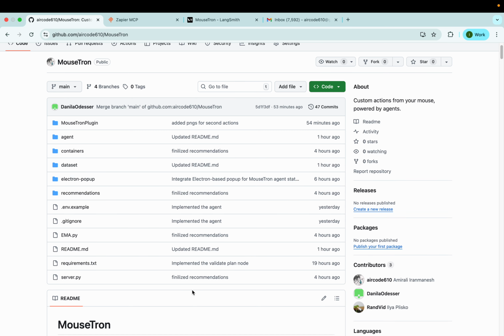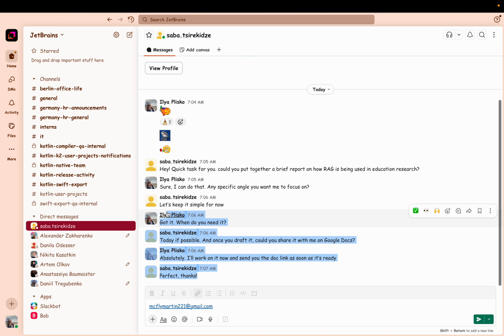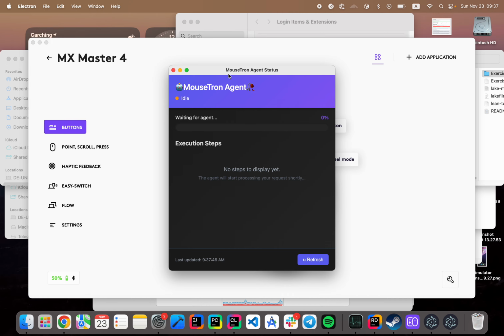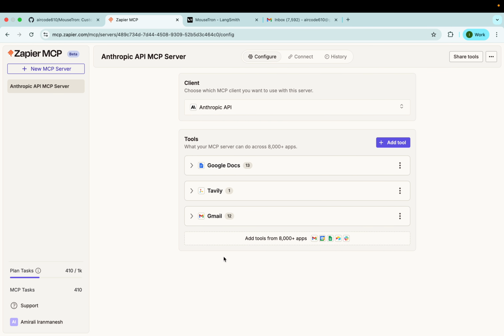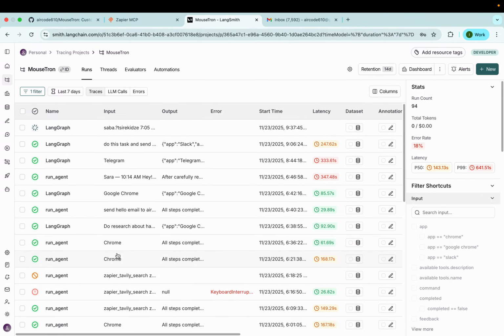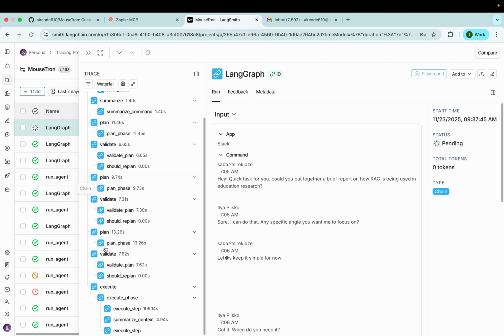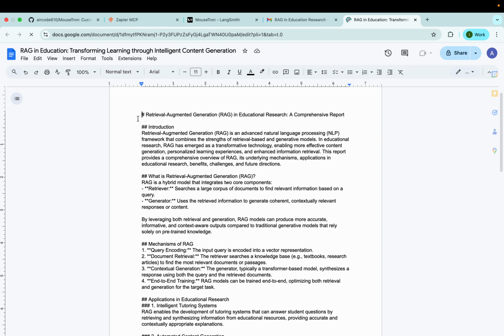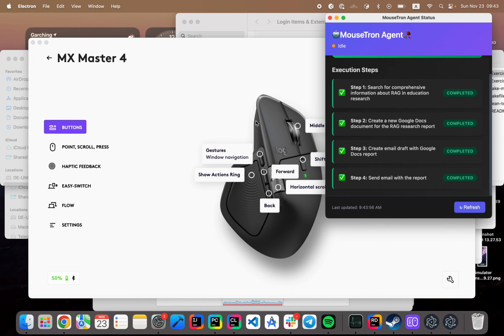HackaTUM 2025 MouseTron